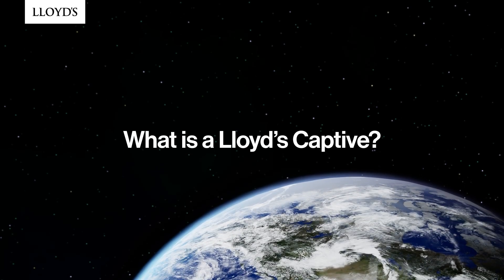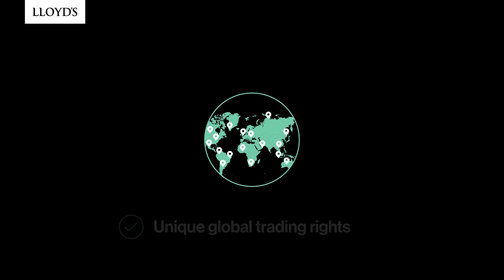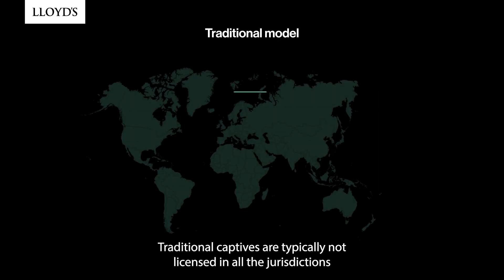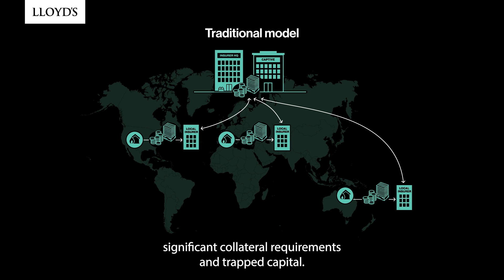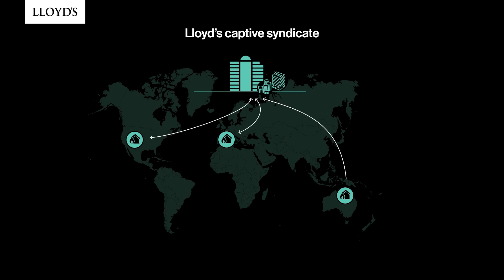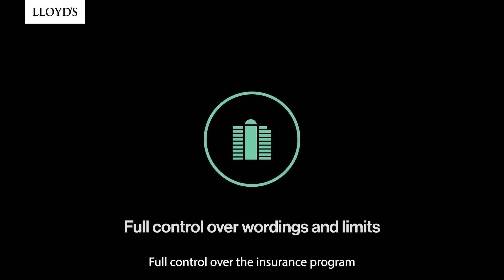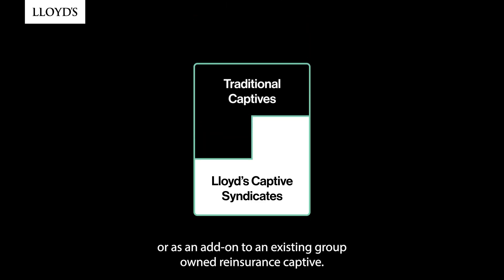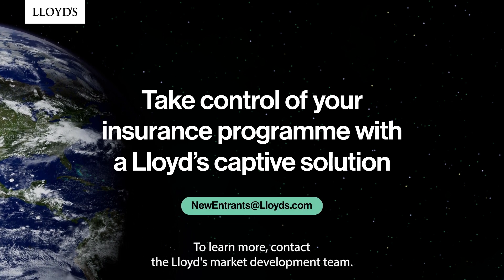Lloyd's Captive video (with subtitles)